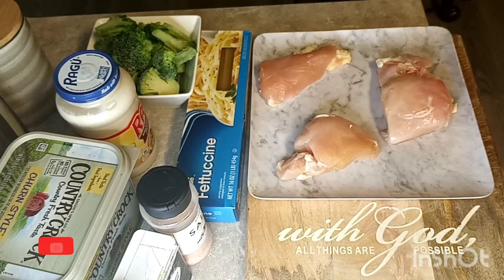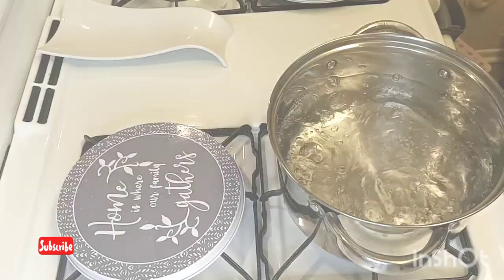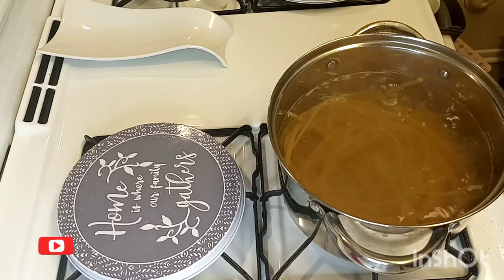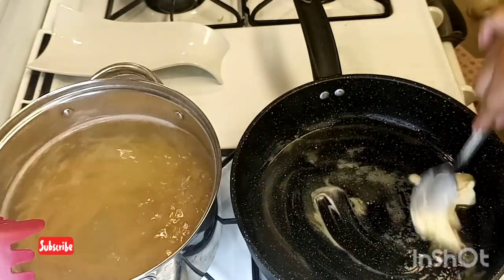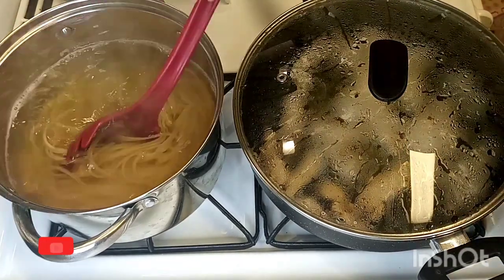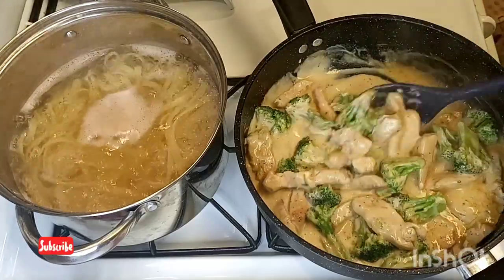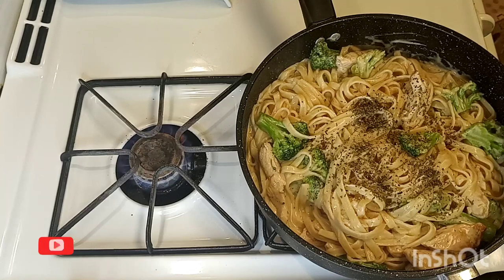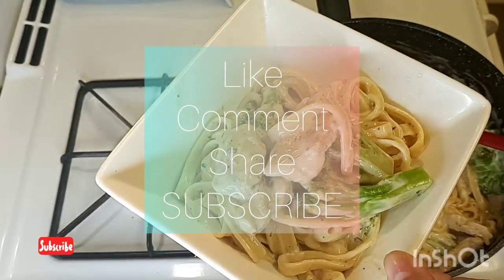Fettuccine with chicken 🔹 Fettuccine con pollo. Easy recipe and quick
Hey guys welcome back to another video of mine, today I want to share with you how I prepare and cook a delicious fettuccine with chicken and adding some broccoli 👌 so in this recipeI I  will show you step-by-step how to preparea quick and easy fettuccine. I like to share my recipes and explain to you guys  and quick way to make your meals and we parents or moms are always on the go and if you don't have that time you can just try and do it the easiest and best way. so please watch the full video and comment down below share my videos and help me reach my goal by subscribing and clicking that Bell notification button so you won't miss a video of mine 👍🏻 so with that being said thanks for watching and I'll see you on the next one 😊.

Recipes 🔻

Chilaquiles rojo 💥Red chilaquiles 🔻

Guisado de res con Papa's 💥 Mexican beef stew 🔻

💬 SNAPCHAT 👻 viiqueen